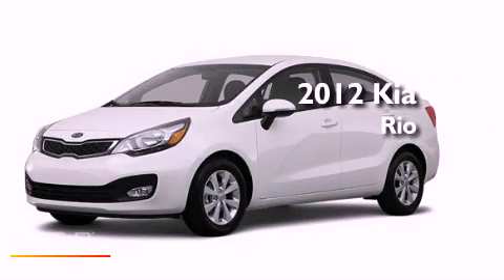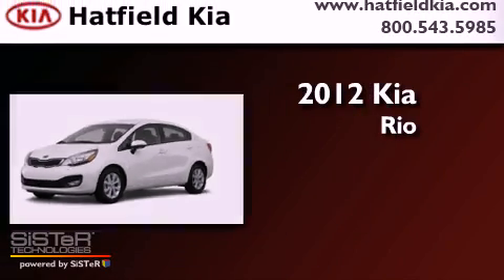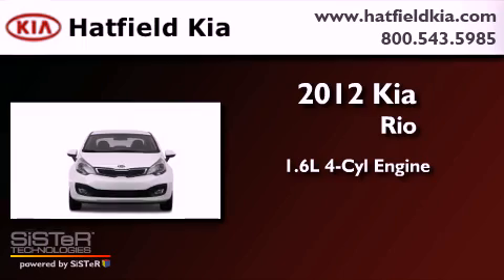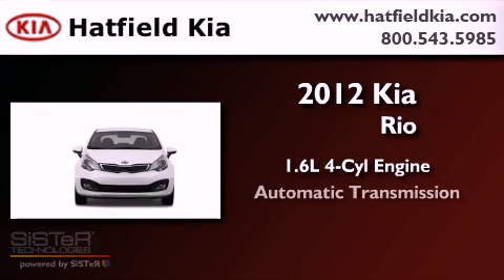2012 Kia Rio Columbus OH 43228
Year : 2012
 Make : Kia
 Model : Rio
 Engine : 1.6L I-4 cyl
 Trans . : 6-Speed Automatic
 Exterior : Signal Red
 Miles : 10
 Interior : Black

 2012 Kia Rio Columbus OH